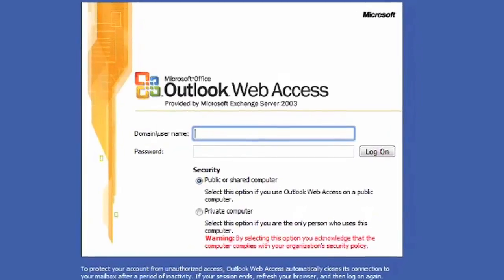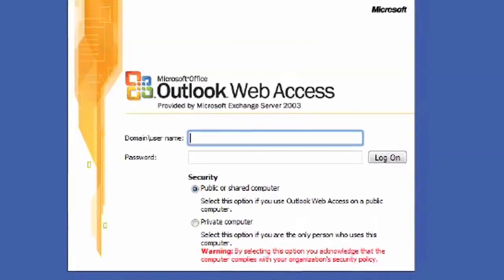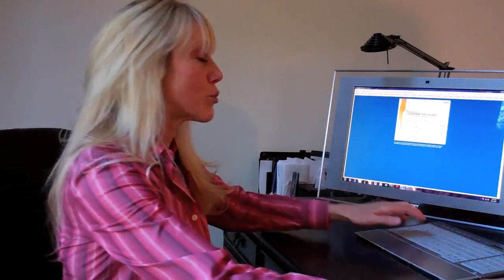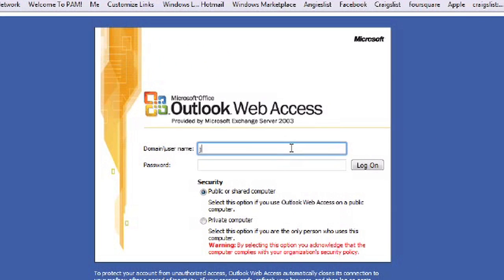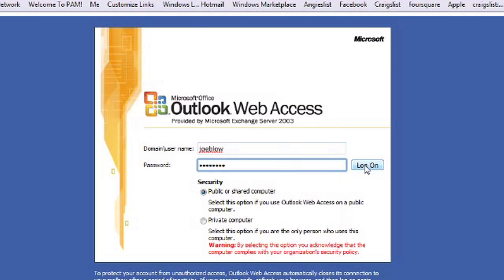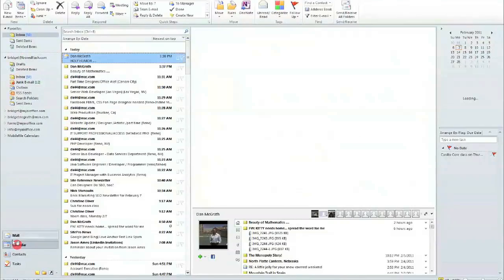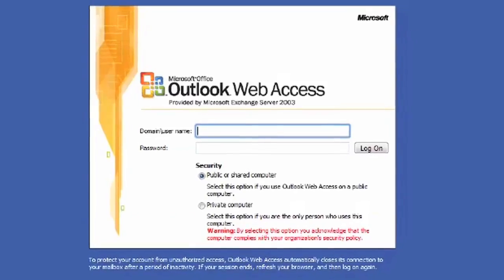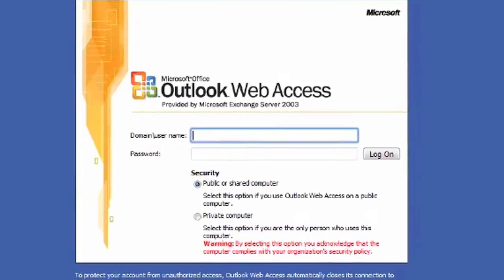Microsoft Office Basics : How To Access Microsoft Outlook From the Internet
You don't have to be sitting in front of your home computer to access your Outlook email account--you can also do it from the Internet. Access Microsoft Outlook from the Internet with help from a professional IT technician in this free video clip.

Expert: Bridget McGrath
Bio: Bridget McGrath is a certified personal trainer as well as an aqua therapist and swim coach with more than 10 years of experience.
Filmmaker: David Kumpe

Series Description: Microsoft Office is a productivity suite that can allow you to create text documents, manage your e-mail and so much more. Learn the basics of Microsoft Office with help from a professional IT technician in this free video series.